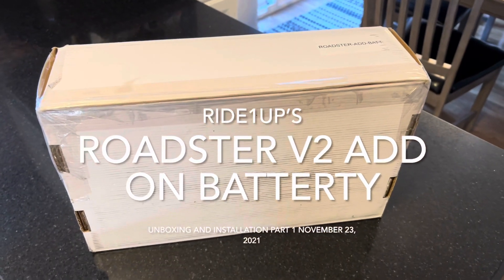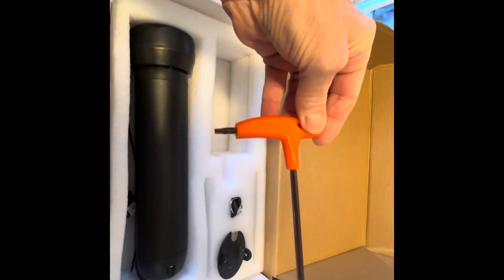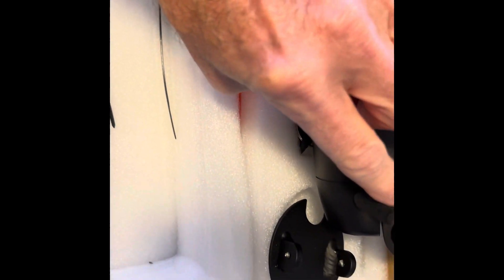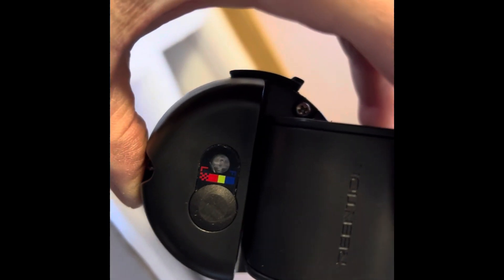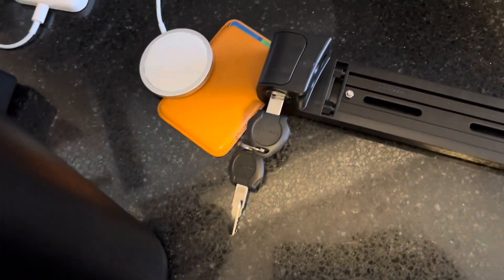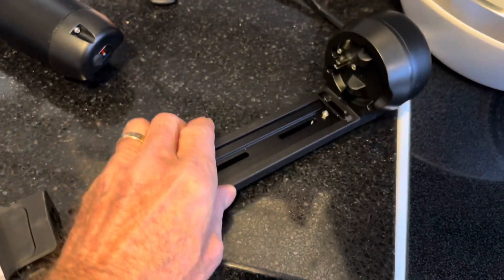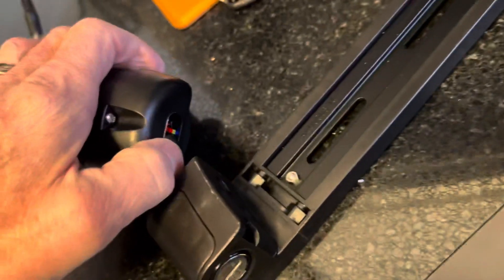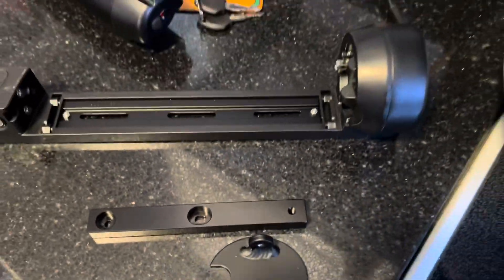Ride1Up Roadster V2 add on battery unboxing and installation PART 1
I  just received my Ride1Up add on battery upgrade for the Roadster V2. Here is Part 1 where I unbox the unit, and show you the parts. I weighed the mounting unit less battery and it adds just a little over 1 pound to the bike……while the battery weighs 46 oz. So in total adds about 62.5 oz to the bike.